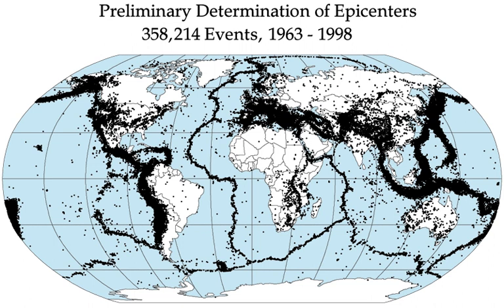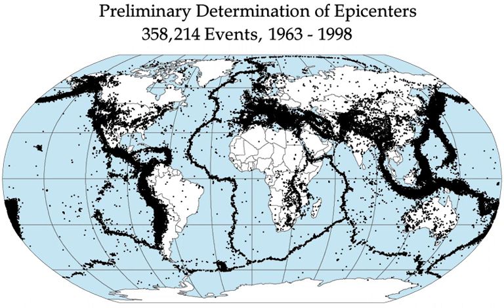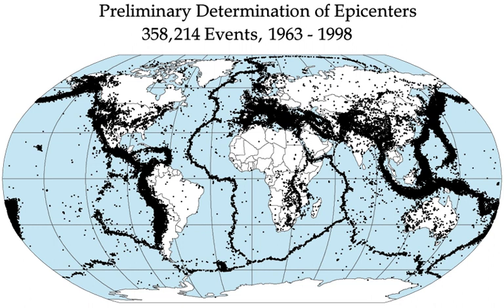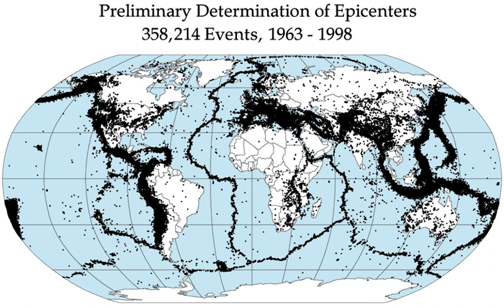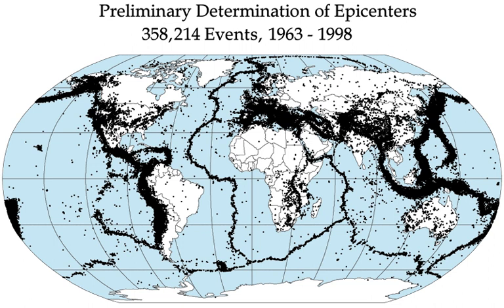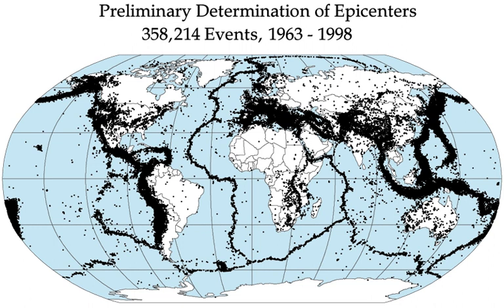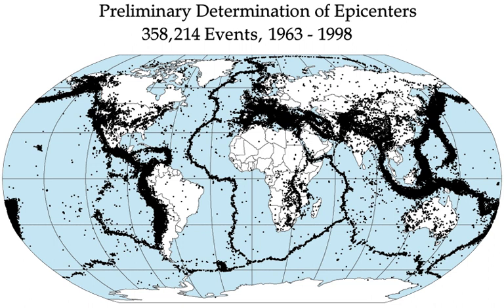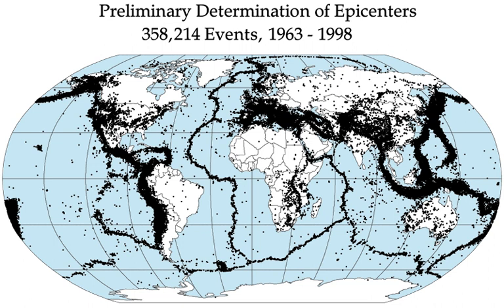Earthquake | Wikipedia audio article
00:01:30 1 Naturally occurring earthquakes
00:03:18 1.1 Earthquake fault types
00:08:43 1.2 Earthquakes away from plate boundaries
00:10:15 1.3 Shallow-focus and deep-focus earthquakes
00:11:32 1.4 Earthquakes and volcanic activity
00:12:17 1.5 Rupture dynamics
00:14:48 1.6 Tidal forces
00:15:05 1.7 Earthquake clusters
00:15:31 1.7.1 Aftershocks
00:16:08 1.7.2 Earthquake swarms
00:17:31 2 Intensity of earth quaking and magnitude of earthquakes
00:19:08 3 Frequency of occurrence
00:22:29 4 Induced seismicity
00:23:50 5 Measuring and locating earthquakes
00:28:09 6 Effects of earthquakes
00:28:23 6.1 Shaking and ground rupture
00:29:57 6.2 Landslides
00:30:18 6.3 Fires
00:30:49 6.4 Soil liquefaction
00:31:30 6.5 Tsunami
00:32:46 6.6 Floods
00:33:22 6.7 Human impacts
00:33:55 7 Major earthquakes
00:35:46 8 Prediction
00:36:23 9 Forecasting
00:37:17 10 Preparedness
00:38:23 11 Historical views
00:39:24 12 Recent studies
00:39:54 13 In culture
00:40:03 13.1 Mythology and religion
00:41:20 13.2 In popular culture
00:44:03 14 See also

- Socrates

SUMMARY
An earthquake (also known as a quake, tremor or temblor) is the shaking of the surface of the Earth, resulting from the sudden release of energy in the Earth's lithosphere that creates seismic waves. Earthquakes can range in size from those that are so weak that they cannot be felt to those violent enough to toss people around and destroy whole cities. The seismicity, or seismic activity, of an area is the frequency, type and size of earthquakes experienced over a period of time. The word tremor is also used for non-earthquake seismic rumbling.
At the Earth's surface, earthquakes manifest themselves by shaking and displacing or disrupting the ground. When the epicenter of a large earthquake is located offshore, the seabed may be displaced sufficiently to cause a tsunami. Earthquakes can also trigger landslides, and occasionally volcanic activity.
In its most general sense, the word earthquake is used to describe any seismic event—whether natural or caused by humans—that generates seismic waves. Earthquakes are caused mostly by rupture of geological faults, but also by other events such as volcanic activity, landslides, mine blasts, and nuclear tests. An earthquake's point of initial rupture is called its focus or hypocenter. The epicenter is the point at ground level directly above the hypocenter.